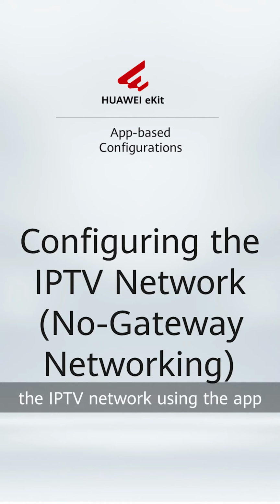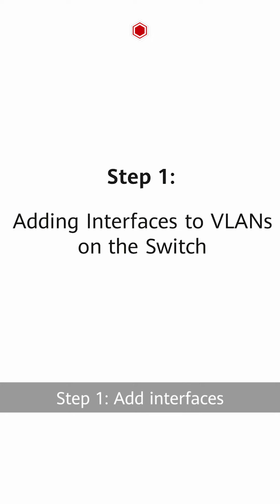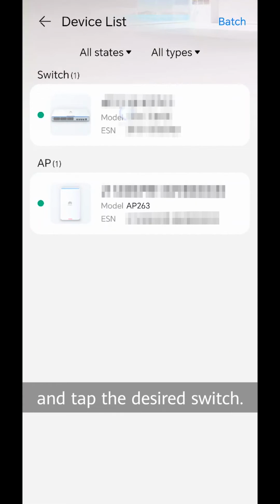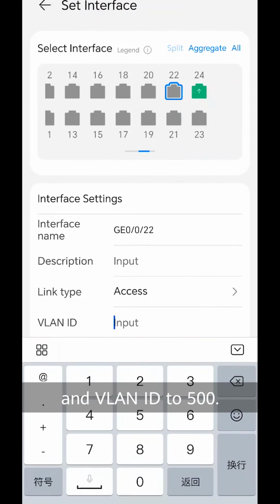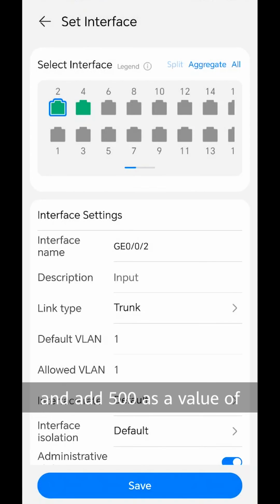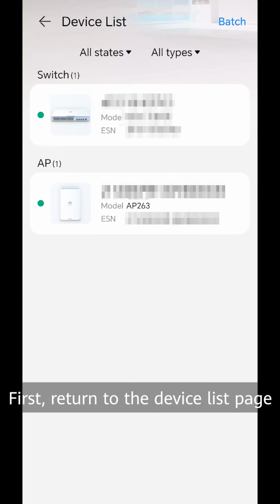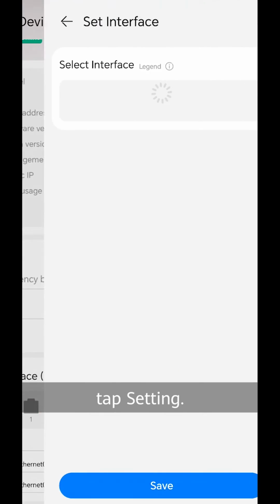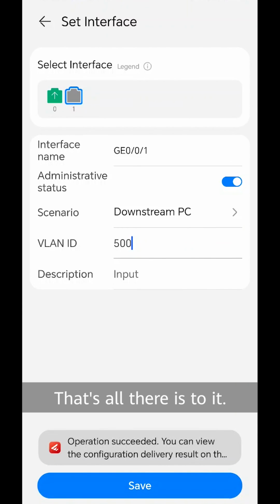HUAWEI eKit: Configuring the IPTV Network (No-Gateway Networking)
How can we configure the IPTV network using the app on the no-gateway networking? Now, let's dive into the detailed procedure.

CloudCampus SOHO, AR 700 Routers, S110/S220/S310/S380 Series Switches, and AC&AP Series WLAN are among the devices that could use this setup.

To stay informed, follow HUAWEIeKit.